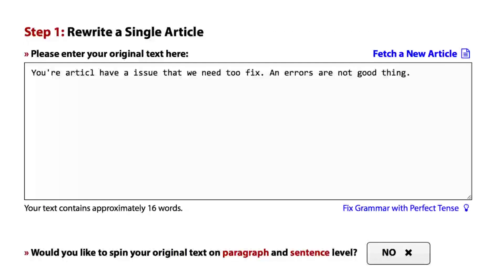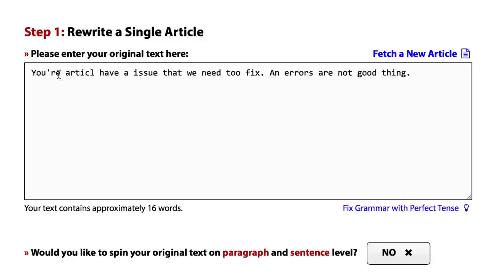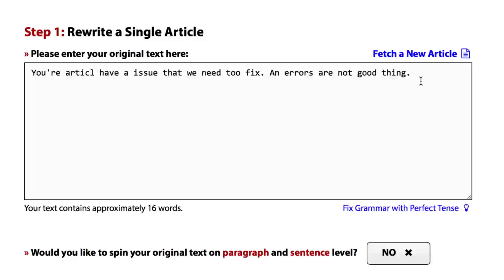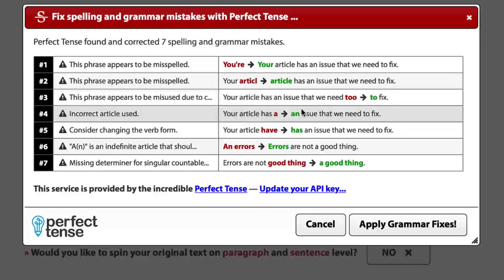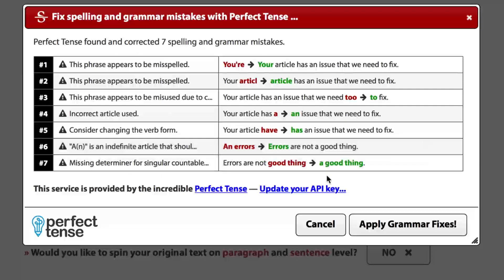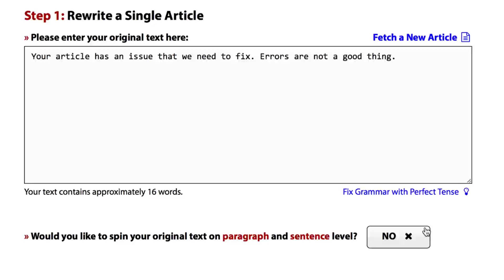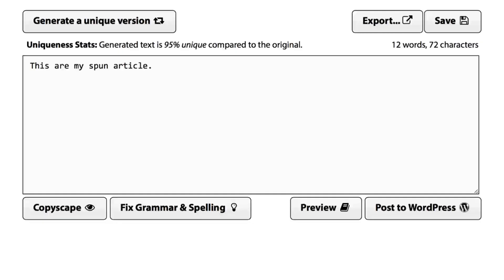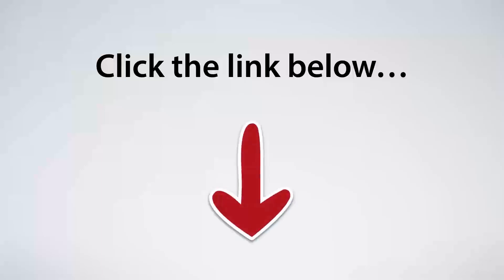Perfect Tense integration inside Spin Rewriter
We're incredibly excited to announce that we've integrated Perfect Tense right into Spin Rewriter.

Perfect Tense brings the power of the world's most advanced grammar and spelling checking technology into the hands of Spin Rewriter users.

This video demonstrates just some of the immense power of Perfect Tense, and what the combination of Spin Rewriter and Perfect Tense will do for your content creation needs. You really have to see this combo in action!